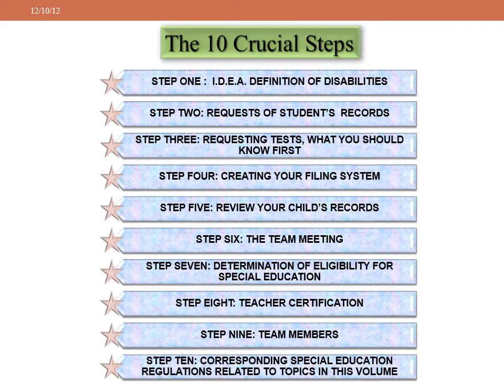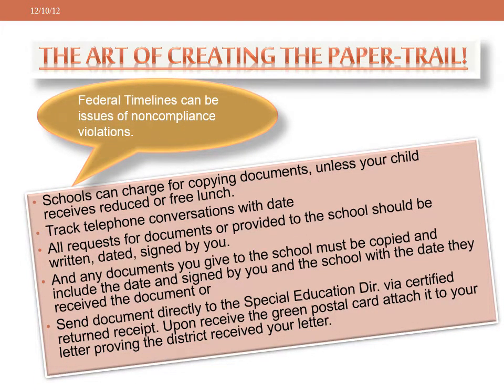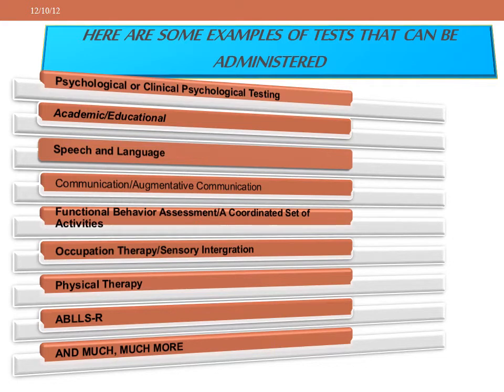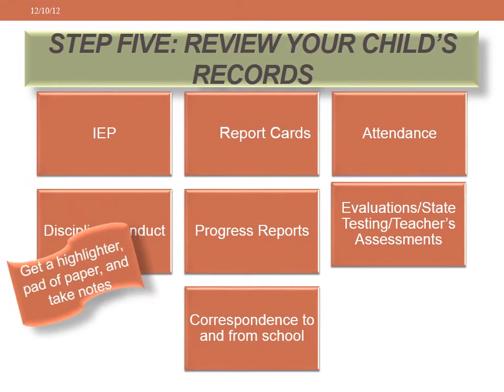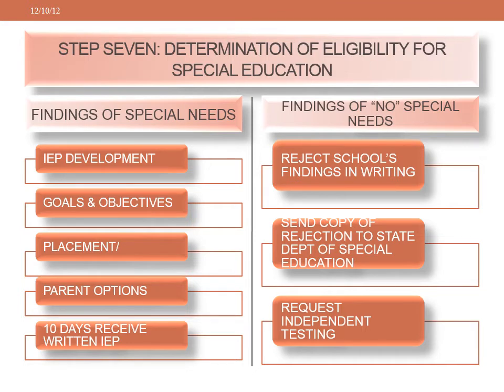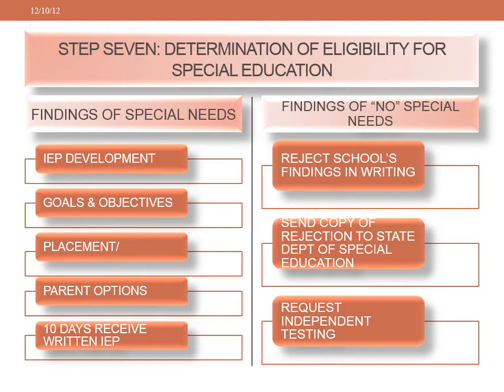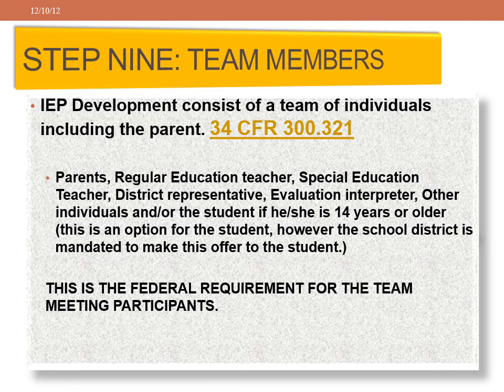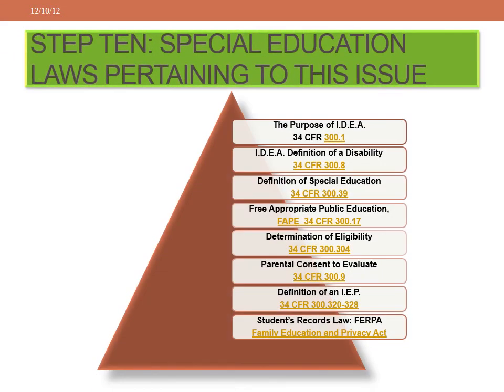Parents Manual for Special Education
Everything you need to know when your child is referred to special education!